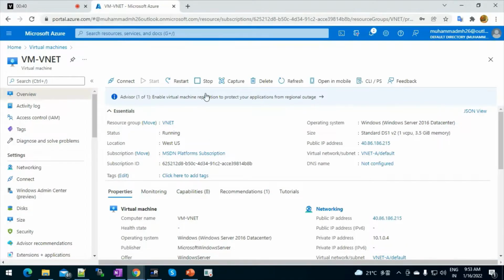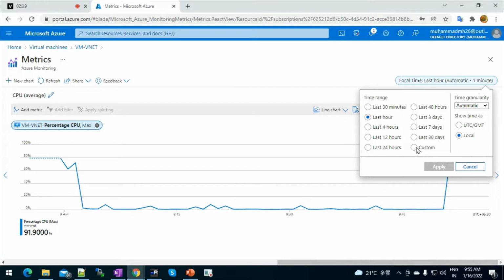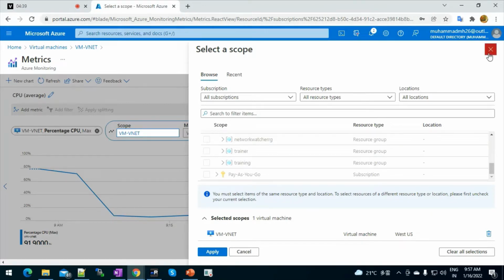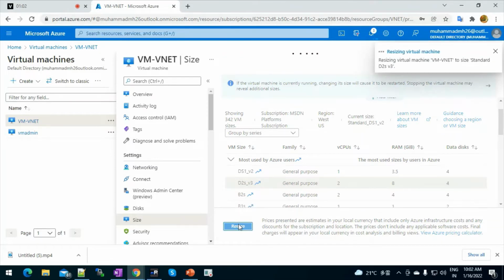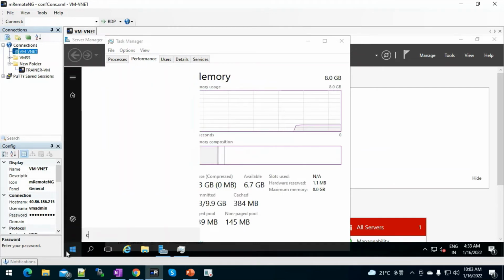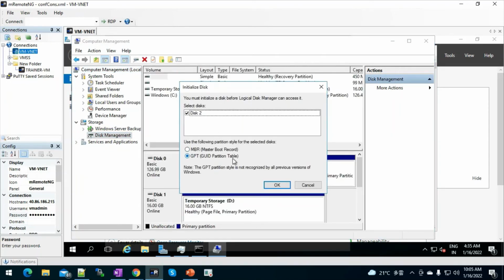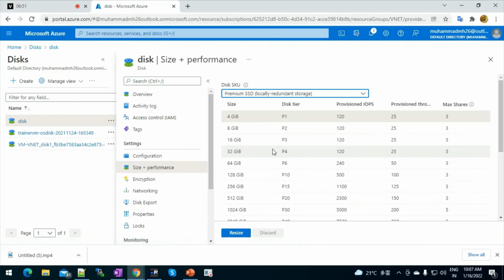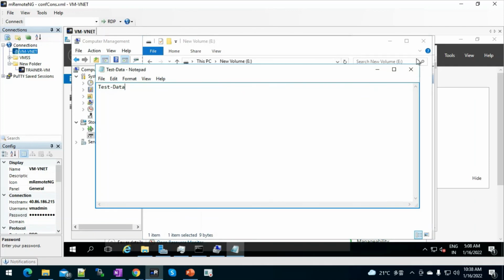Azure VM Monitoring and Resize the Configuration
This tutorial will help you to monitor the Azure VM metrics. Generate and download the VM metrics Report. Resize the VM configuration of RAM, CPU Cores. Create and attach the Disk and resize the Disk.